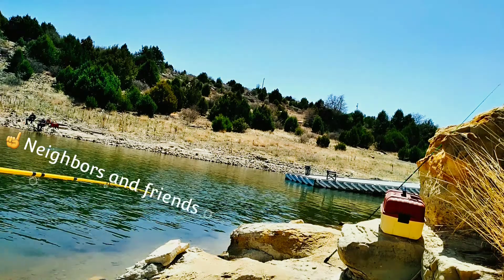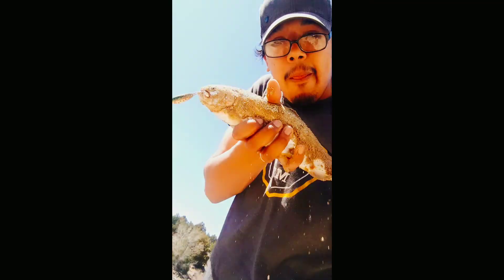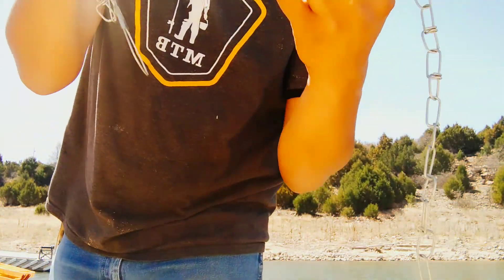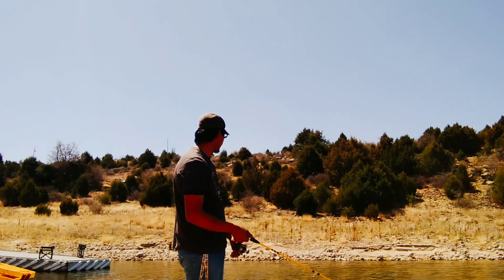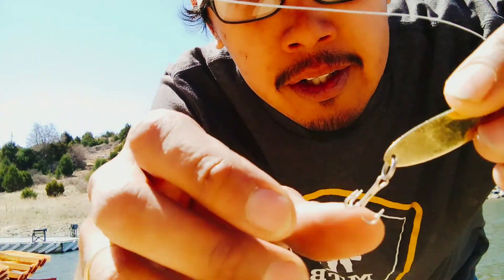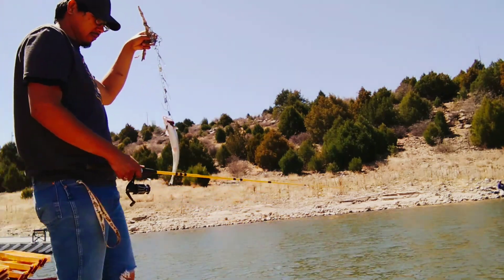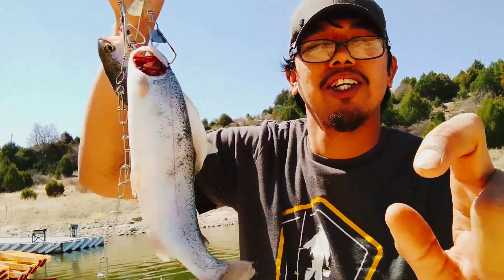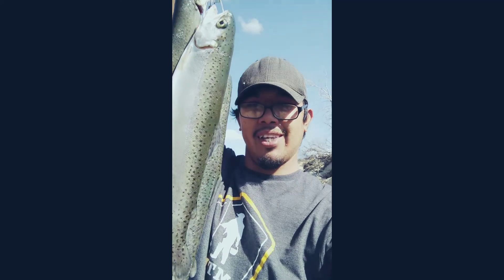Sheesh.. PB Broken | EPIC TROUT FISHING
Fishing my homelands of CLAYTON, NM. This day is definitely a day to remember! Not only did I brake my PB... I also had a blast!

My Camera/Phone